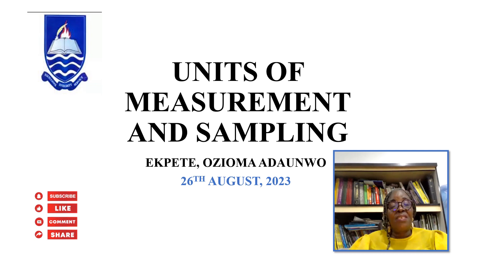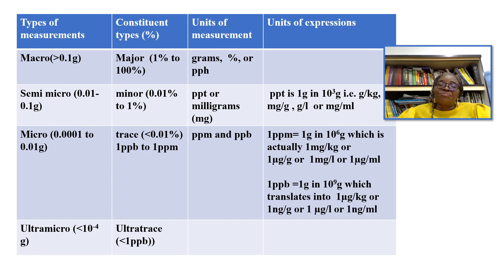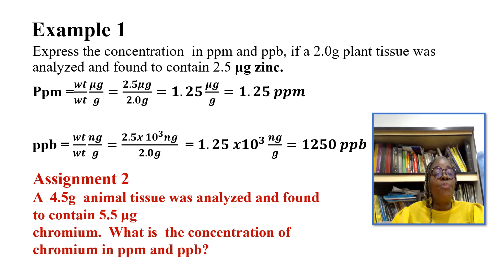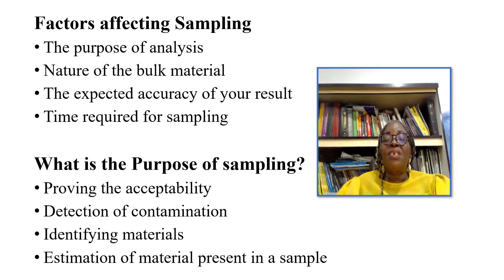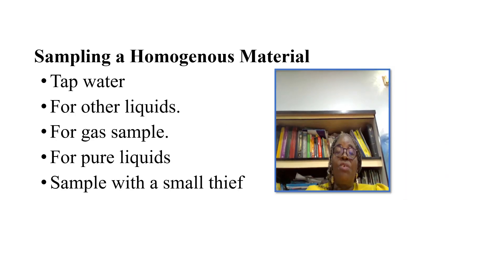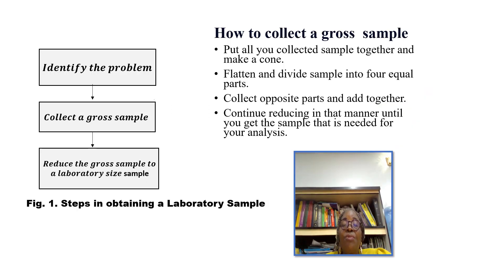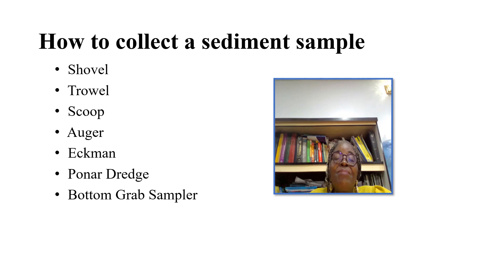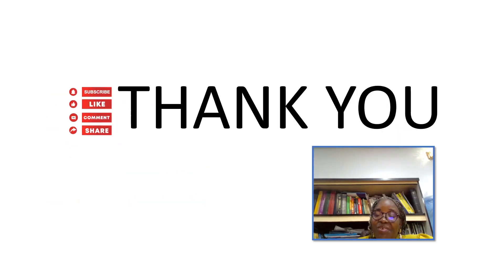Units of Measurements and Sampling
Contrast the difference between the different types of measurements
State the steps involved in sampling
Describe the methods of sampling of different materials